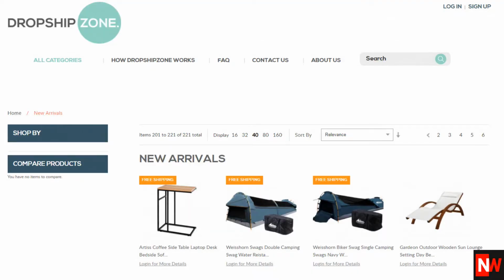How To Increase Profits Drop Shipping Using The 1 in 10 Strategy